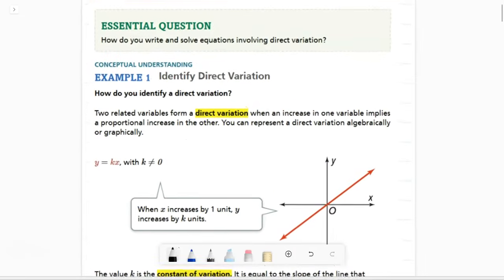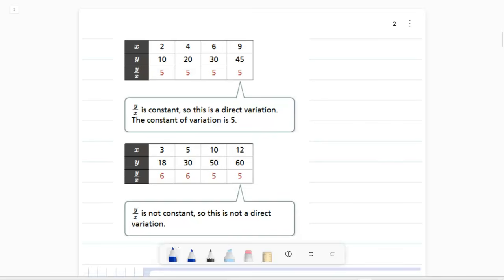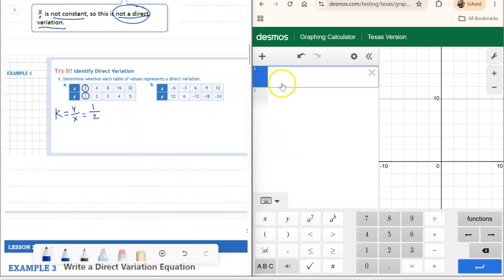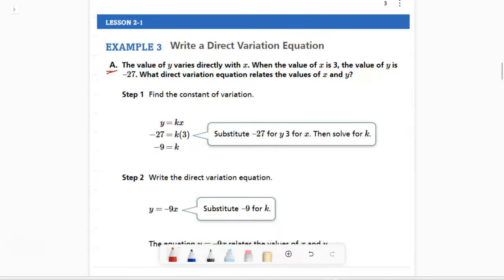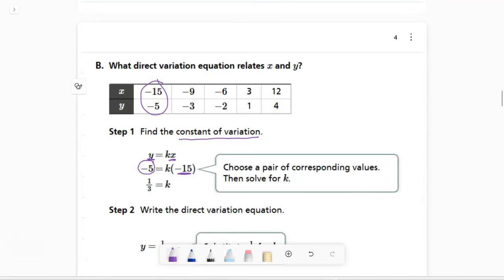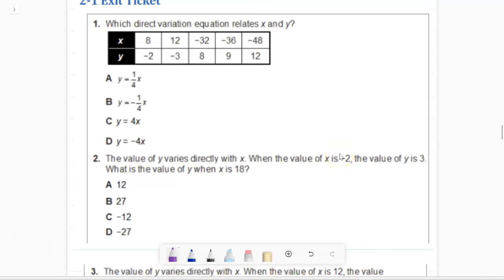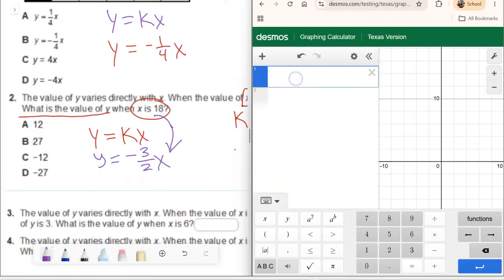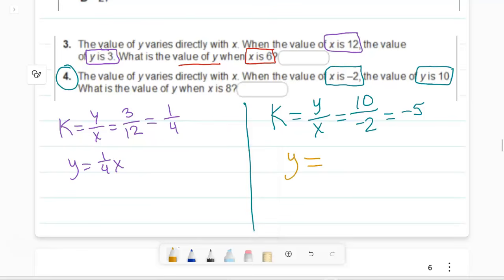2-1 Direct Variation